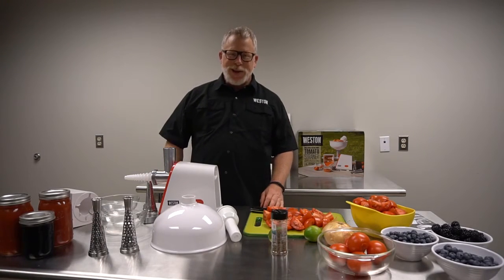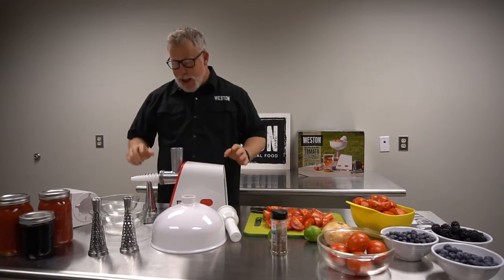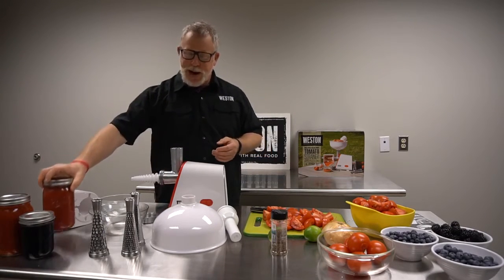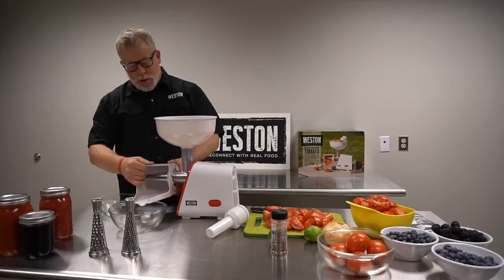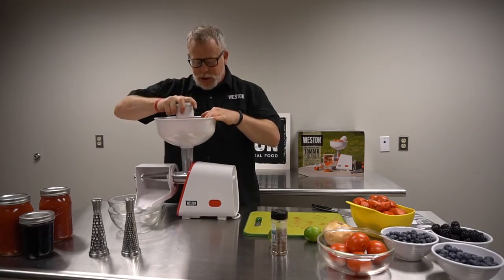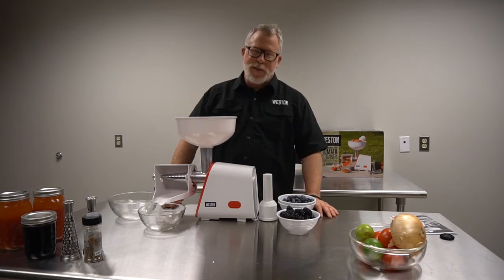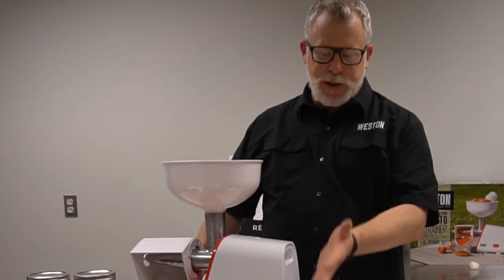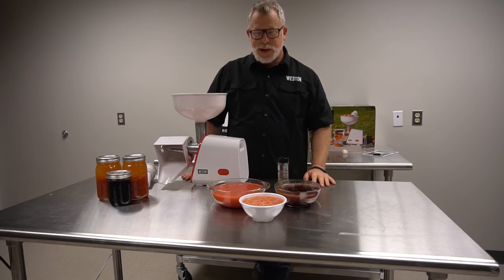IMARCA Pasatomates Despulpador de tomates exprimidor de tomates